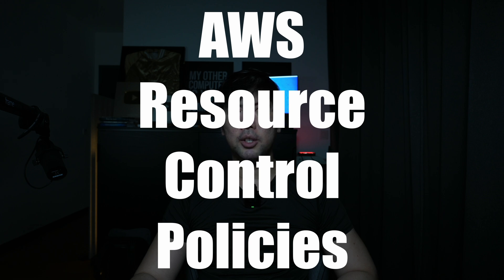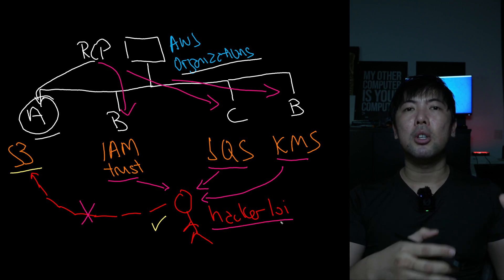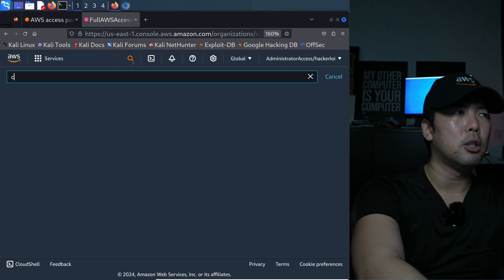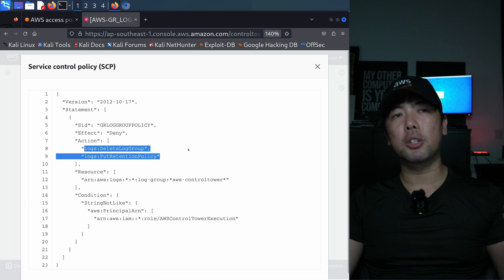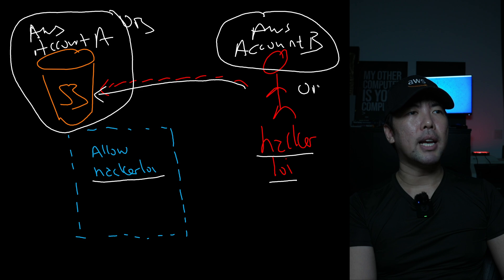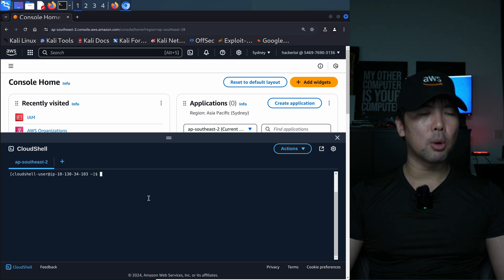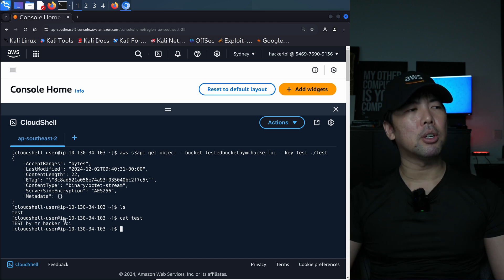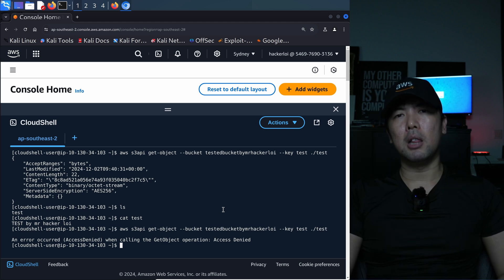AWS Resource Control Policies | Hands-on Tutorial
Resource control policies (RCPs) are a type of organization policy that you can use to manage permissions in your organization. RCPs offer central control over the maximum available permissions for resources in your organization. RCPs help you to ensure resources in your accounts stay within your organization’s access control guidelines.